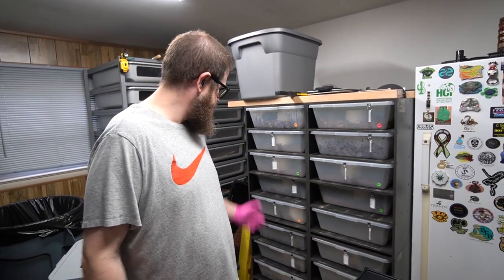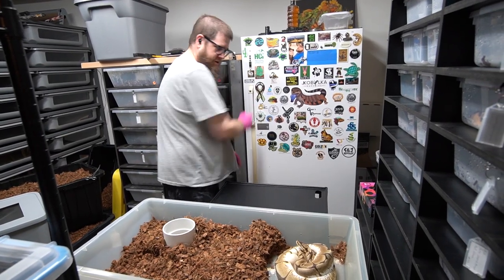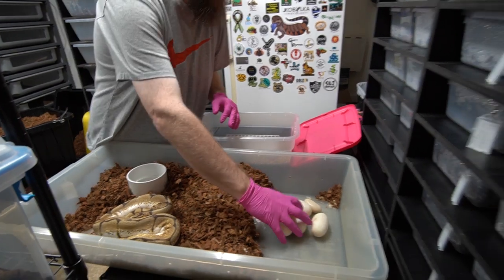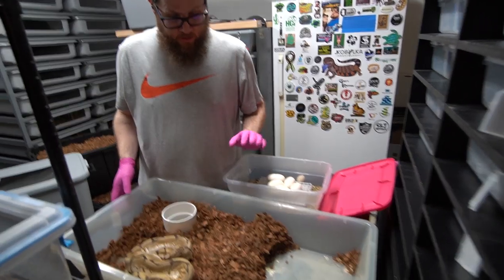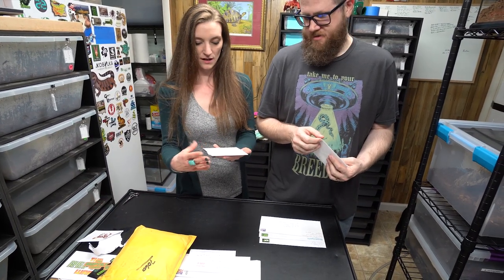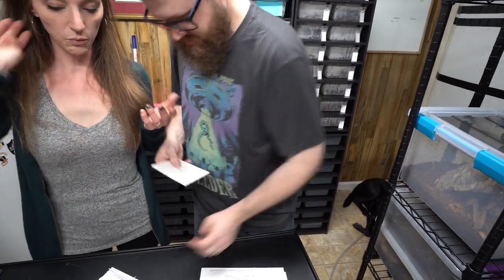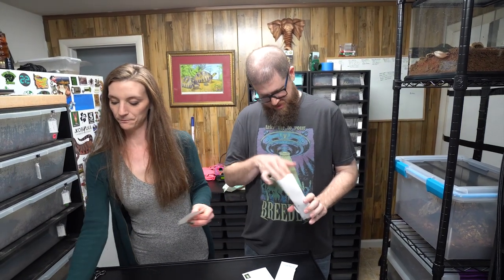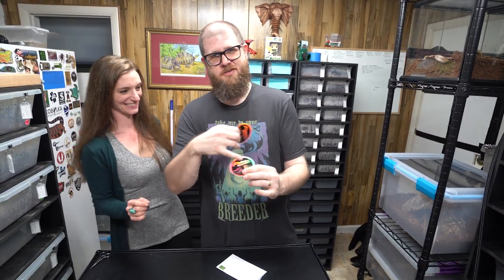23 Egg Ball Python Clutch? Take a Guess!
Ryan pulls our OD Spider clutch and has a little surprise with how many eggs we got.  Did we get a 23 egg ball python clutch?  You'll have to watch to find out.

Also, Ryan and Mel open more mail.  Thank you to everyone that sent us mail.  We really appreciate all the support.  We could really use the help.  :-)

( Reptile Merch )